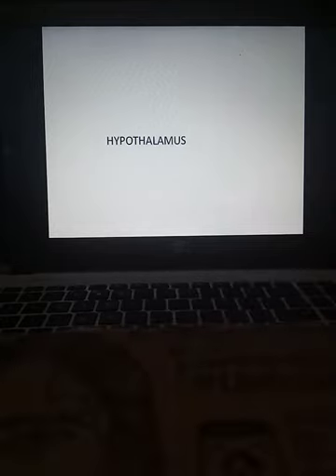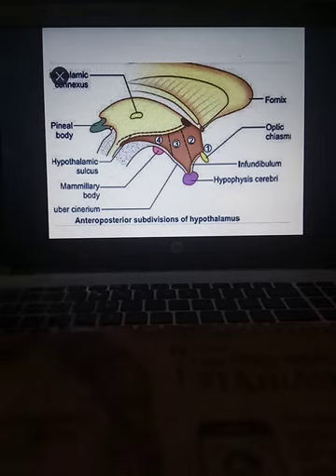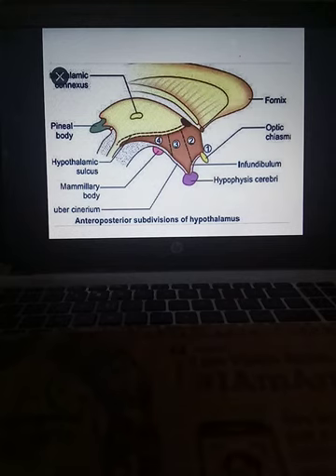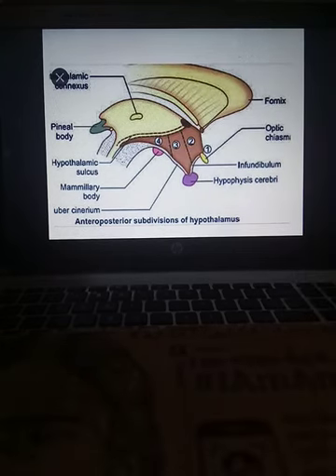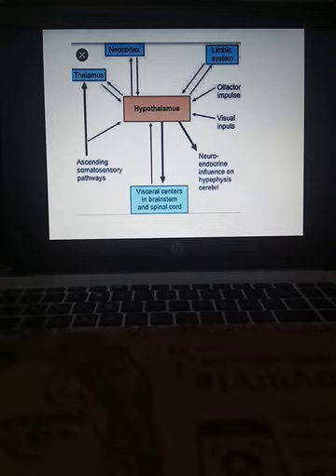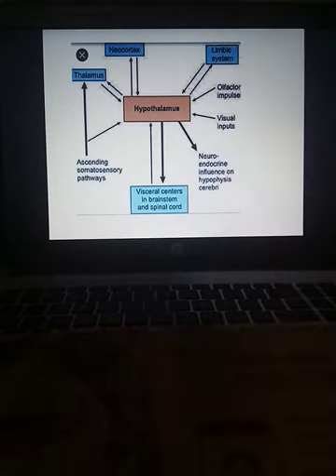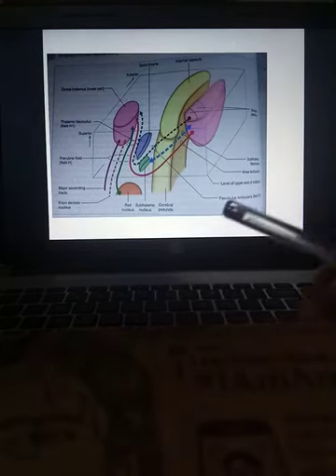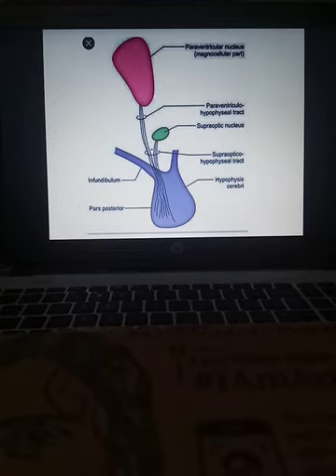July 17, 2020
Pictures taken from internet